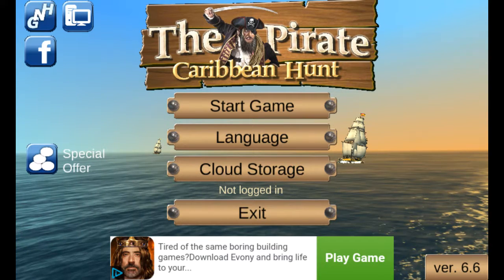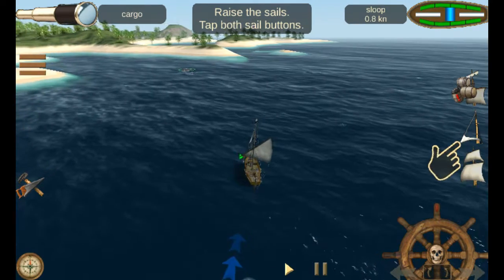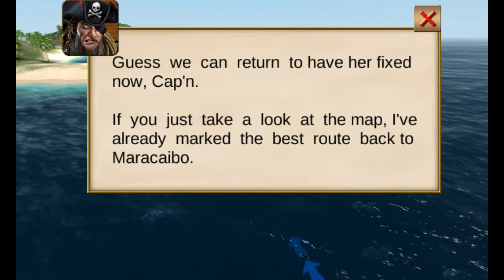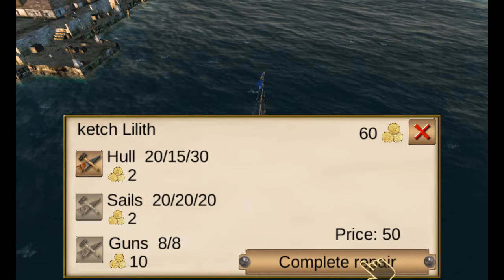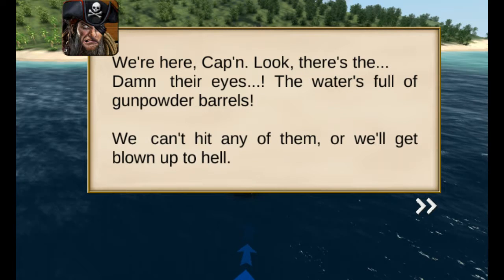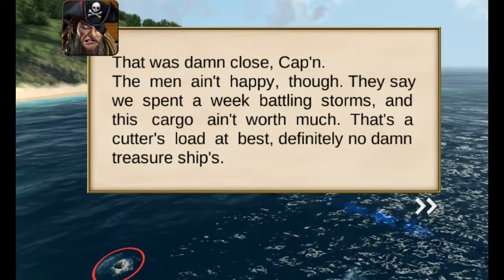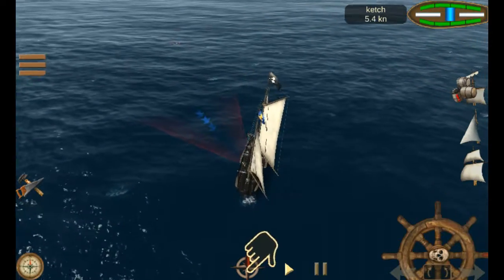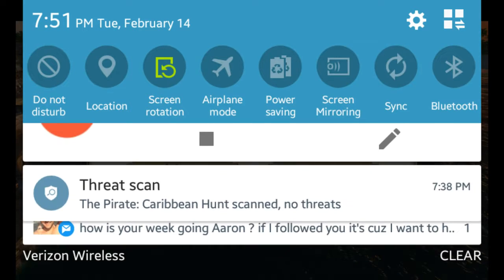Playing Games: The Pirate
Yet another adventure for the Tickle Gangster turned Pirate!

Keep being aweso-mazing!